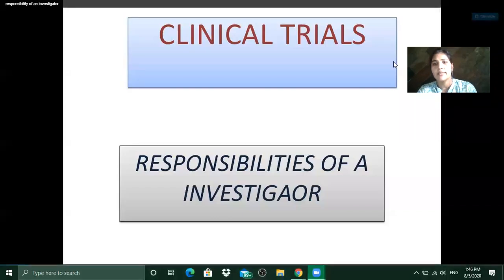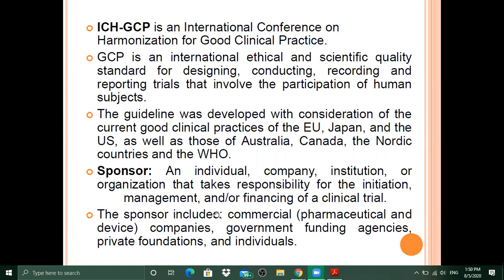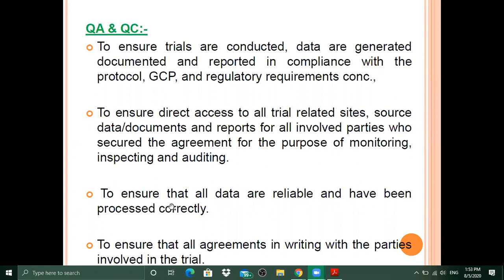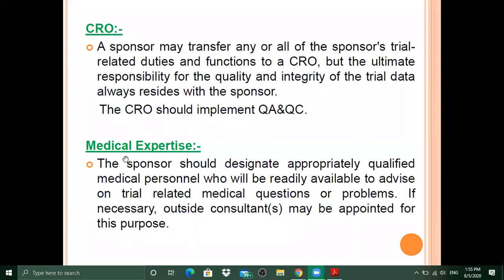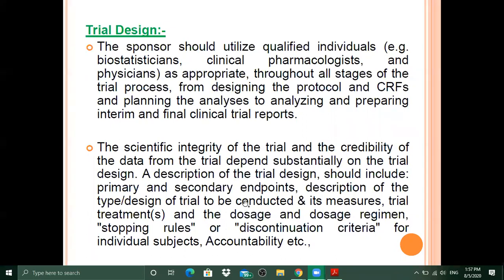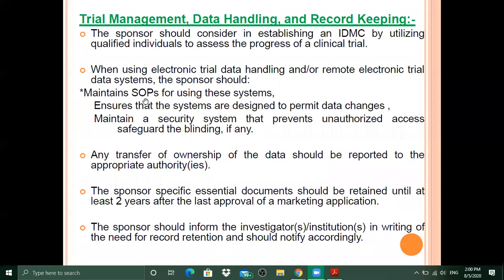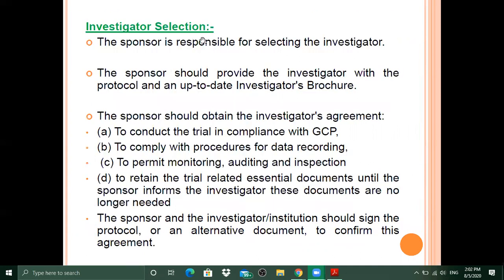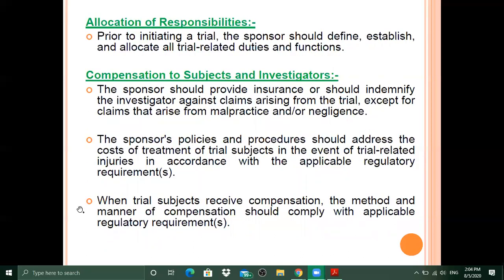Role and Responsibility of a Sponsorer_Clinical Trial part 1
This lecture gives an overview of the key responsibilities of a sponsorer in a clinical trial.